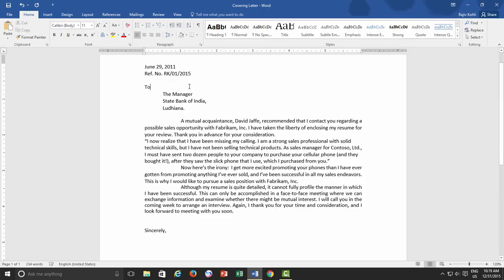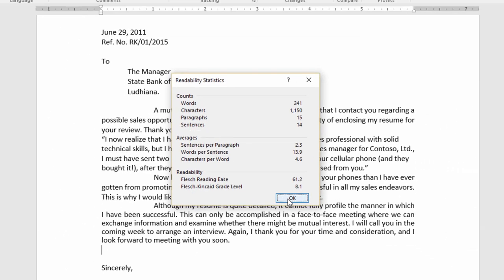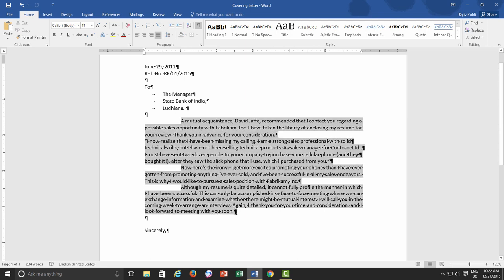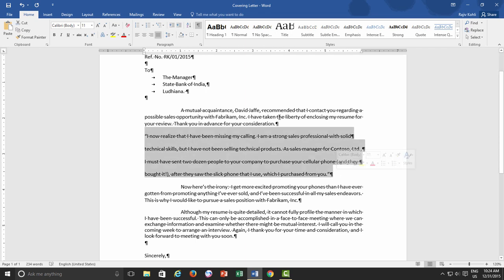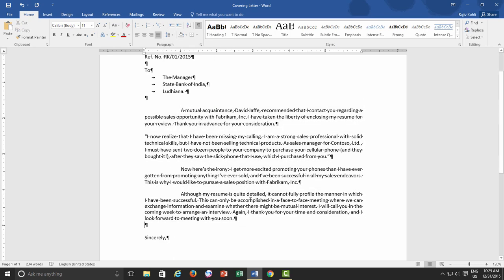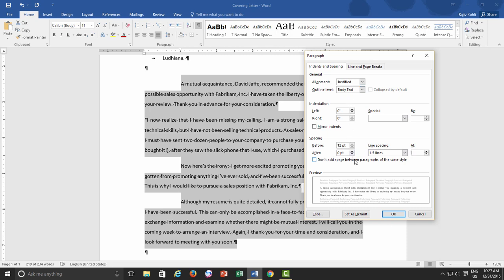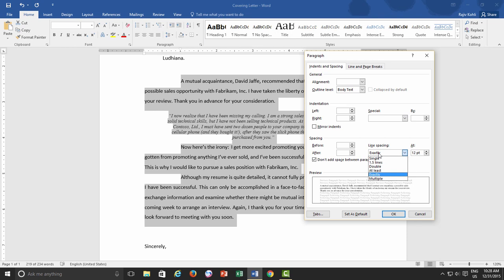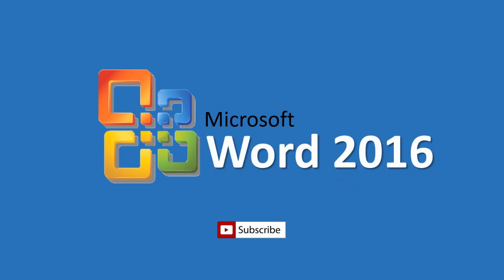Mastering Line and Paragraph Spacing in Microsoft Word Tutorial - Lesson 4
Welcome to "The Teacher's" comprehensive tutorial on Line and Paragraph Spacing in Microsoft Word 2016! In this video, Rajiv will guide you through the intricacies of Word's line and paragraph spacing, helping you gain a solid understanding of how to format your documents effectively.

Key Points Covered:
- **Differentiating Between Line and Paragraph**: Learn how Microsoft Word distinguishes between lines and paragraphs, and why this knowledge is crucial for precise spacing adjustments.

- **Viewing Paragraph Marks**: Discover how to enable the "Show/Hide" feature, revealing paragraph marks in your document for better visualization of spacing.

- **Avoiding Extra Enters**: Understand the importance of not overusing the Enter key and how it can impact your document's formatting.

- **Adjusting Paragraph Spacing**: Learn how to add space before or after paragraphs and the implications of these settings on your document's appearance.

- **Applying Line Spacing**: Explore various line spacing options, such as 1.5, 2, and 3, and see how to customize the spacing to suit your document's needs.

- **Line and Paragraph Spacing Options**: Delve into the Line Spacing Options dialog, where you can fine-tune paragraph spacing, prevent line spacing between paragraphs of the same style, and adjust line spacing to meet specific requirements.

- **Using "At Least" and "Exactly" Line Spacing**: Understand the difference between "At Least" and "Exactly" line spacing styles and how they affect your document's layout.

By the end of this tutorial, you'll be able to manipulate line and paragraph spacing in Microsoft Word 2016 with confidence, ensuring your documents are not only well-organized but also visually appealing.

👨 Recommended Videos:

How To Do Paragraph Formatting and Text Alignment in MS Word - Lesson 5